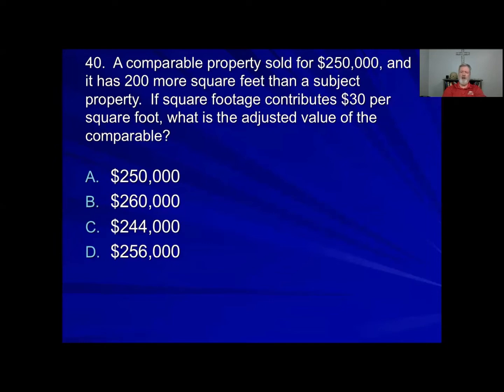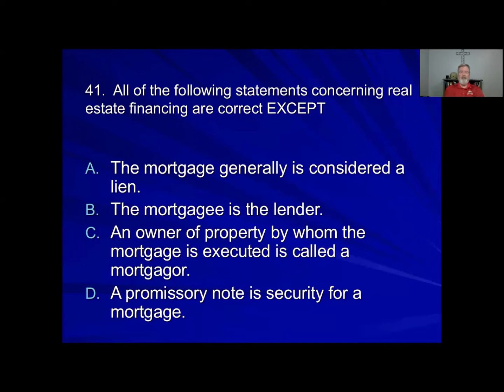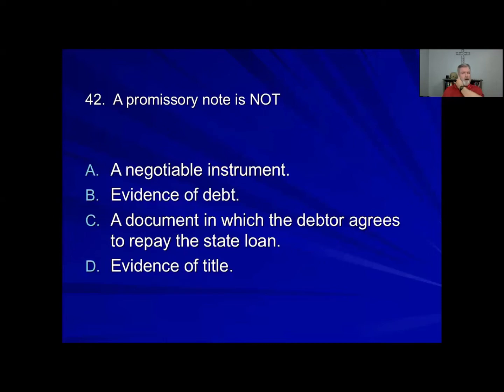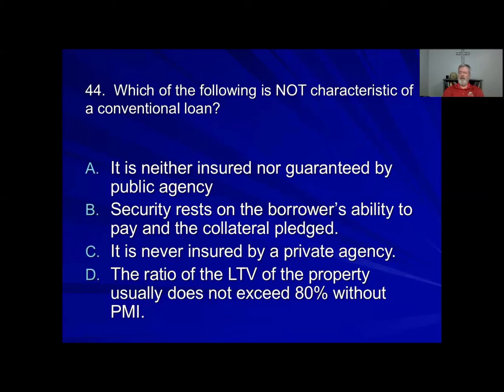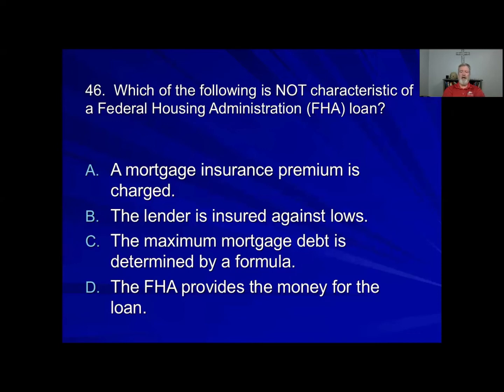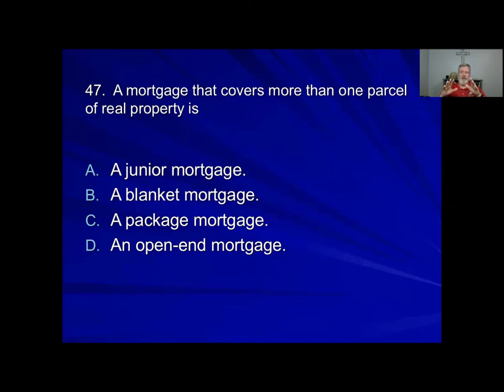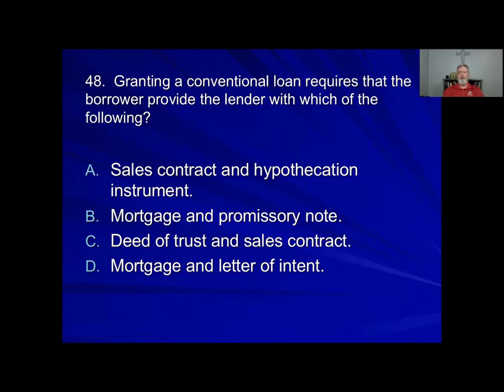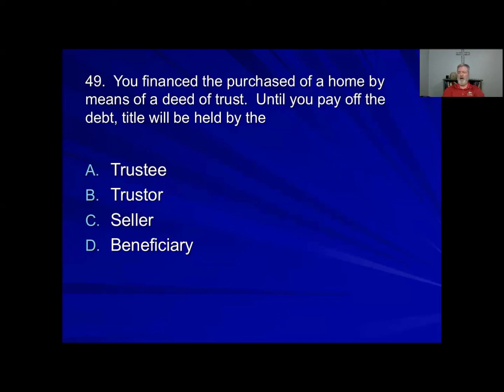Real Estate Exam Practice Questions, Part 4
Practice questions in preparation for the Real Estate State Exam.